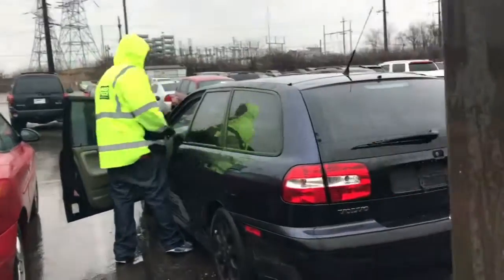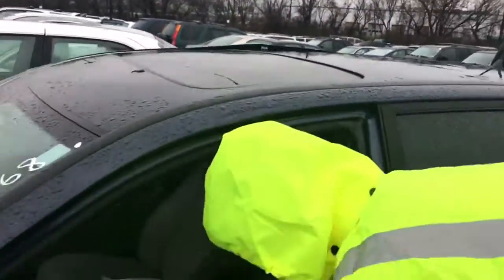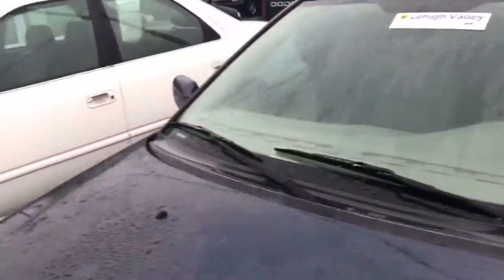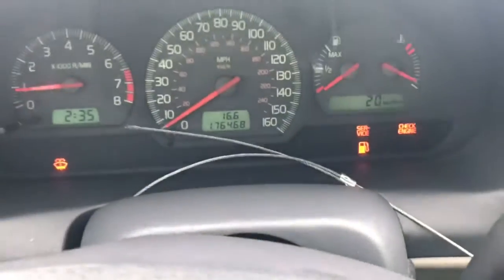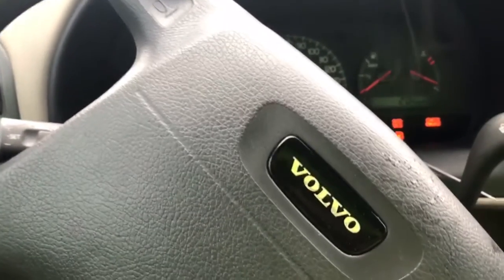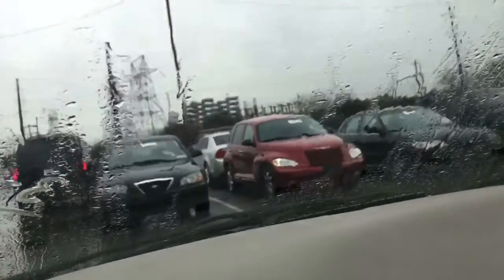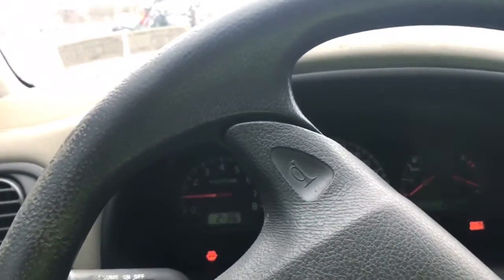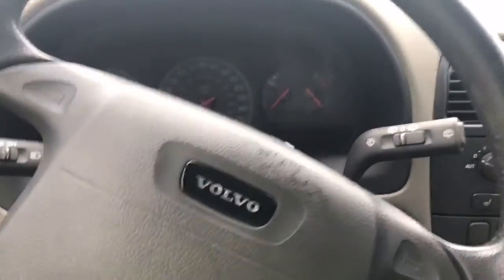TWS Car Auction Edition Part 5